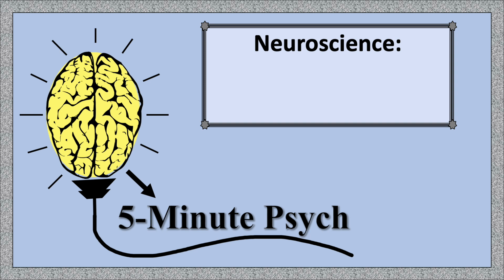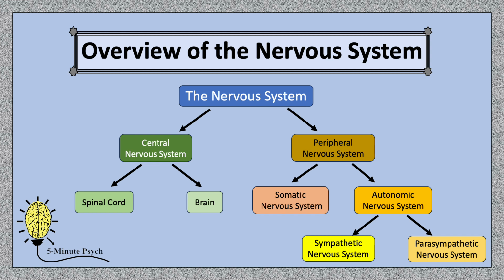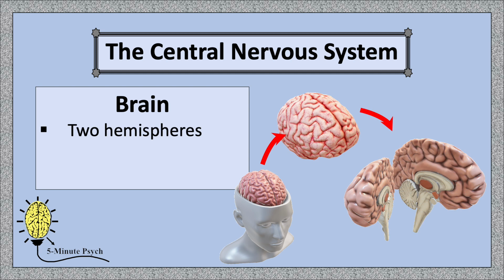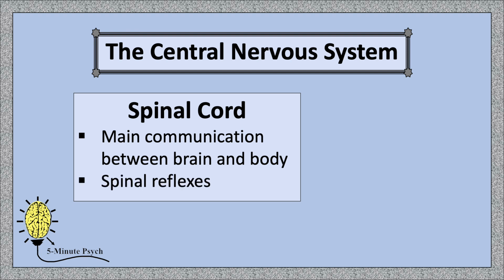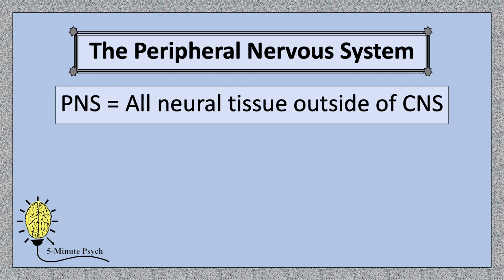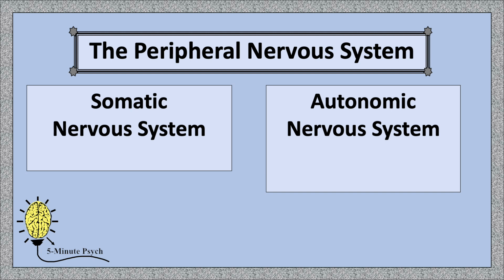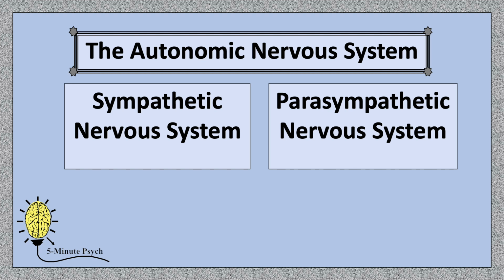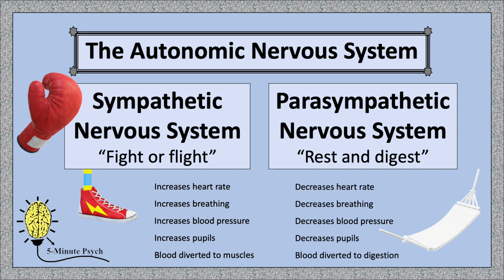Neuroscience: Organization of the Nervous System